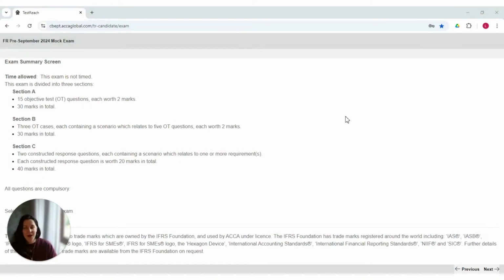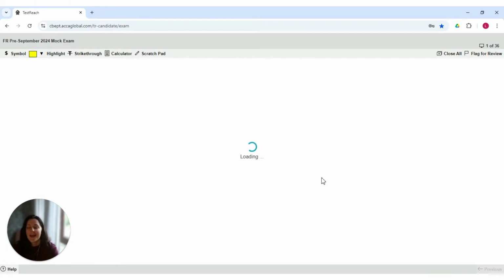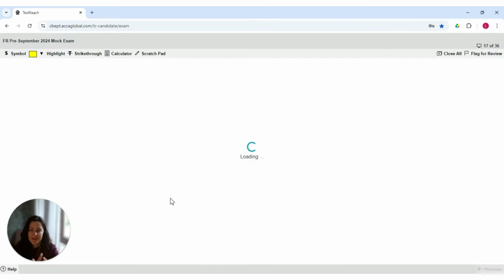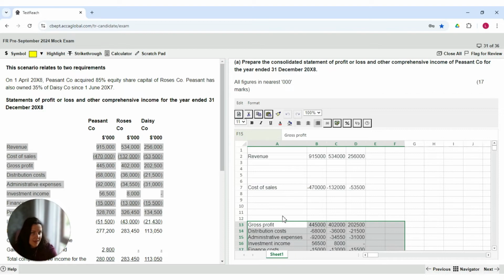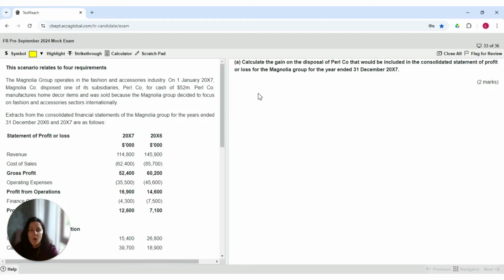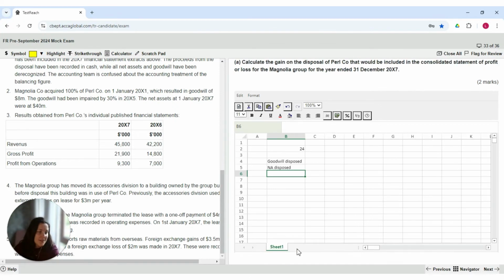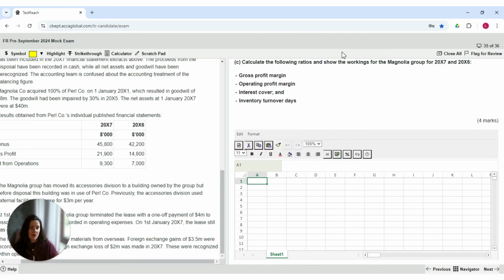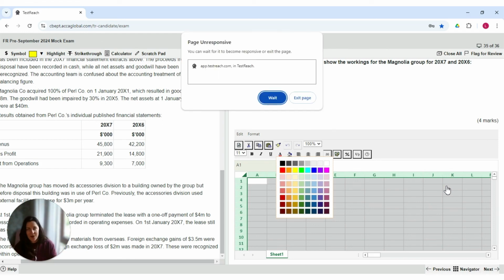ACCA FR Exam Structure Explained | Format — Tips & CBE Walkthrough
Get the ACCA FR exam structure AND the CBE software tips nobody tells you about — the ones that actually save you time and stop you losing marks to a technical error.

In this video:
✅ Exam structure: Section A (15 OTQs, 30 marks), Section B (3 scenarios, 30 marks), Section C (2 constructed response, 40 marks)
✅ Numerical input formatting — why commas/spaces trigger a validation error
✅ The spreadsheet drag-down trick for inserting rows (the tool won't let you insert lines directly)
✅ What the "Unseen Content" warning actually means and how to clear it
✅ Using the Navigator to flag questions for review
✅ How autosave protects your work if the system crashes
✅ The one click that freezes the exam software — avoid it

⏱️ Chapters:
0:00 Intro
0:12 Exam structure overview (Sections A, B, C)
0:50 Section A in detail
1:26 Numerical input formatting
1:54 Section B in detail
2:14 Section C in detail
3:00 Spreadsheet drag-down trick
3:26 "Unseen Content" warning explained
5:36 Flagging questions with the Navigator
6:00 Autosave
6:18 Avoid this: the select-all-cells freeze